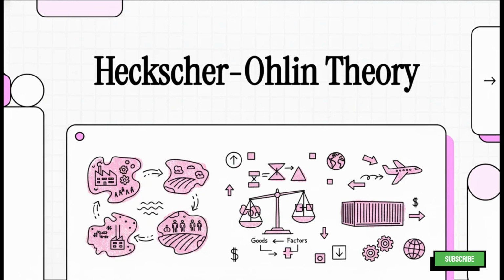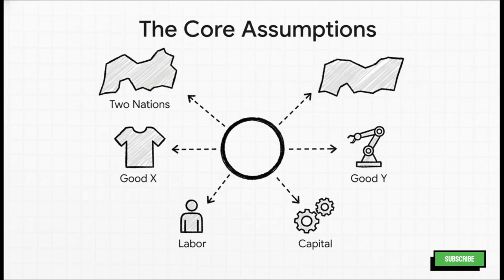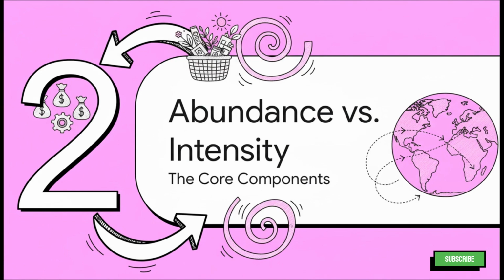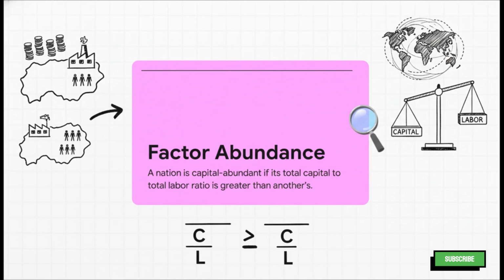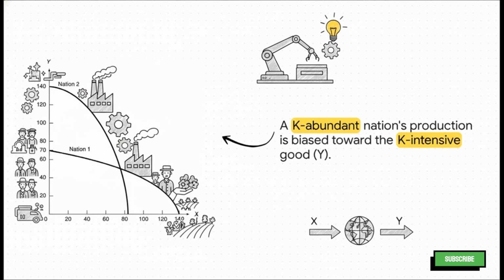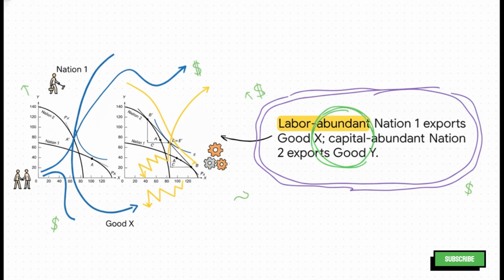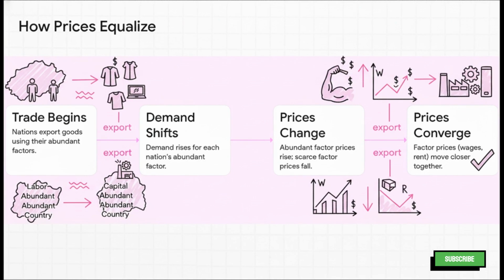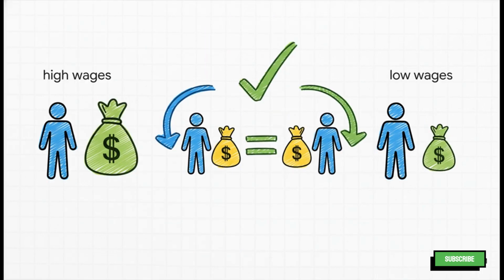7 Heckscher Ohlin theory | trade theory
this vedio taks about Heckscher Ohlin theory